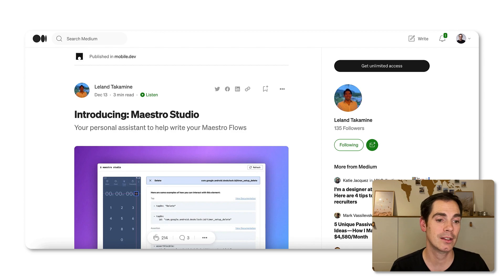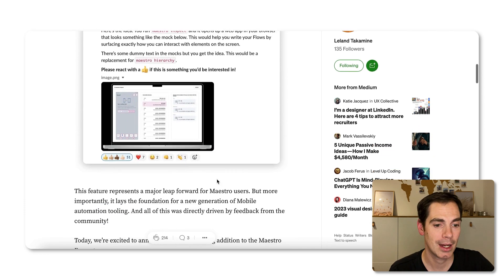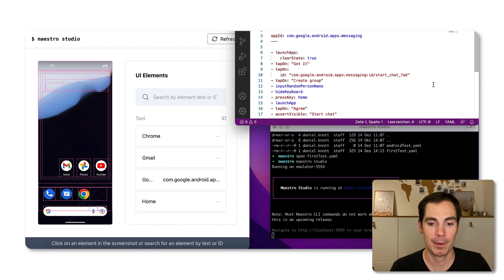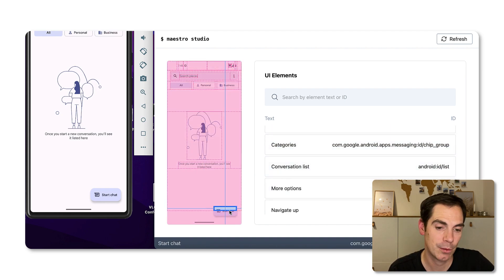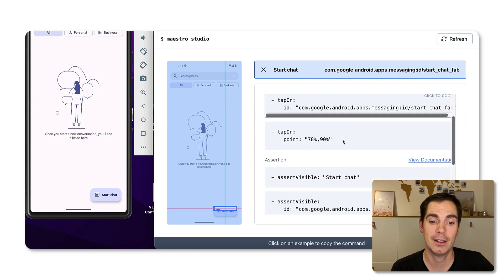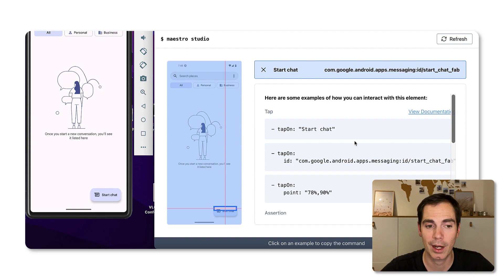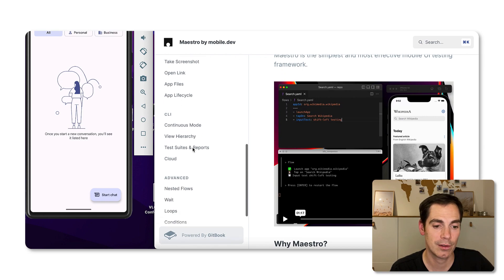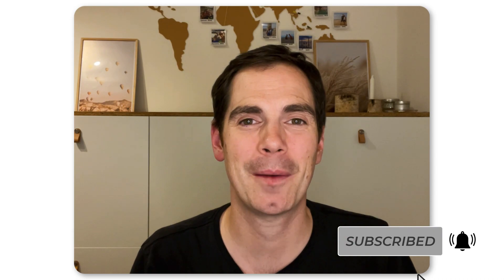Crazy Development Speed - Maestro Studio 🤯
In this video I am talking again about Maestro the tool for mobile test automation. The Maestro development team just shipped a new version of Maestro after talking to the engineering community about a new feature. The feature is called Maestro studio. The developers asked the community what to implement next. And just 7 days later the new feature went live 🤯.
It's just great to see how fast Maestro is being developed and that the developers are listening to the community using the tool.

📚 My Book

👨🏽‍💻 Online course

My equipment:

📸 Hardware:

🔗 * Windows PC
🔗 * Green box background